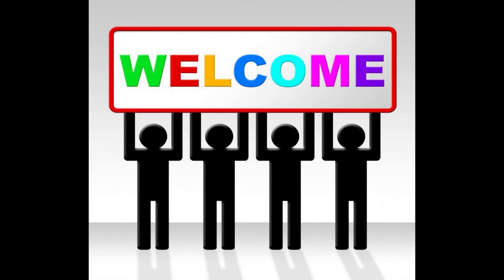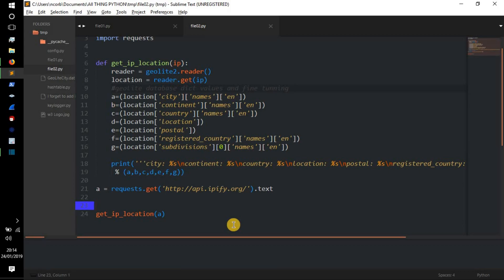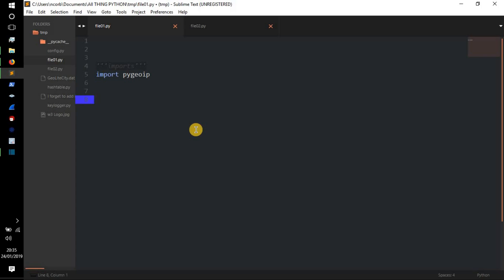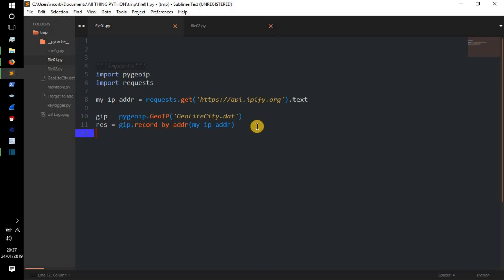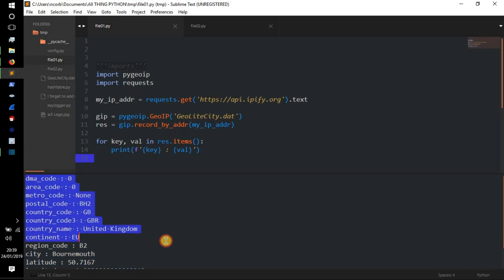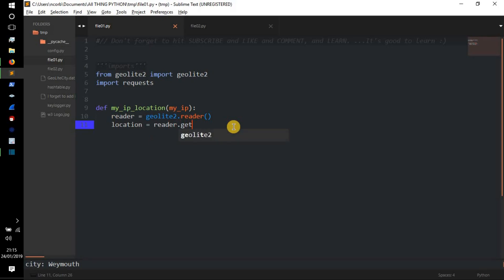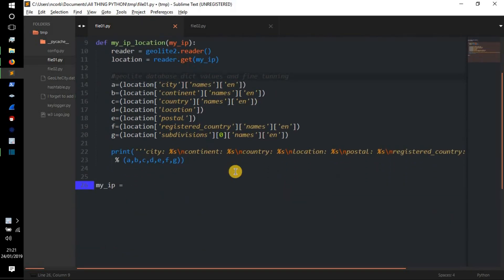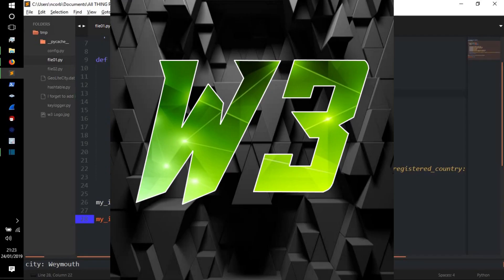Python Tutorial - || Track location from IP address || Geolocation geoip2 || Hacking/Info-Sec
Welcome everyone! This is a Python tutorial on locating someone's address from an IP address. This is a code walk-through were i explain everything that I'm doing, so that you can learn python!

Bitcoin: 1EHmioBmujNAyVs5A6Uo1nfto9JZhGBDLd

I appreciate all the feedback on my content, you guys are great! :) If you have any questions or need help with anything, don't hesitate to ask.

Hashtag...
Lets learn everyone! :)

NOTE_;
As always this channel is mainly a coding channel to teach people how to code and what a fantastic skill it is to learn and also how to better protect themselves. My videos are purely ethical and breaking apart how these programs work and how to better protect. This channel does not condone illegal activity and nor does it show anyone how to commit malicious acts or even present enough information for persons to be able to. This channel has taught many children, and adults in schools/colleges/universitys. I have been asked to present talks at conferences and to be published as my teachings are very good and professional.